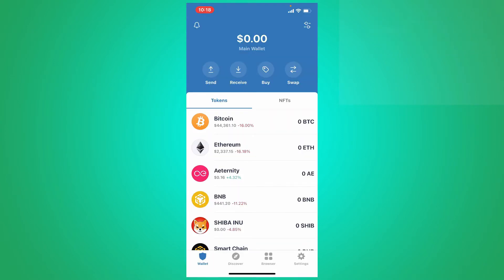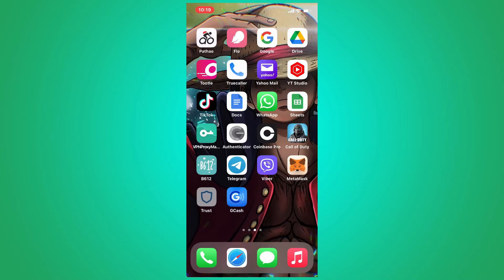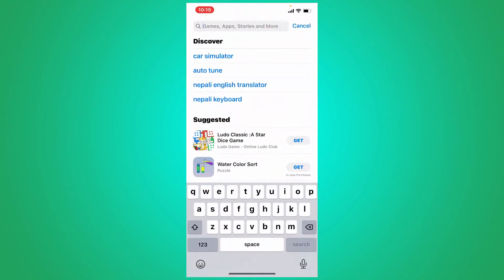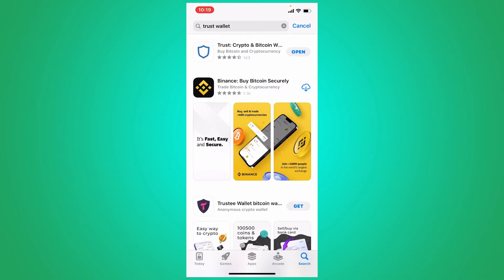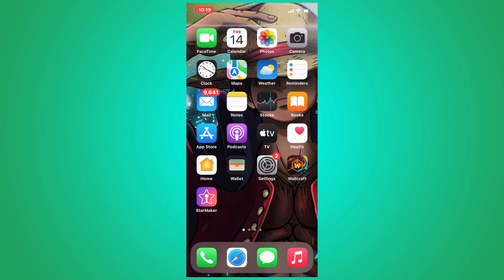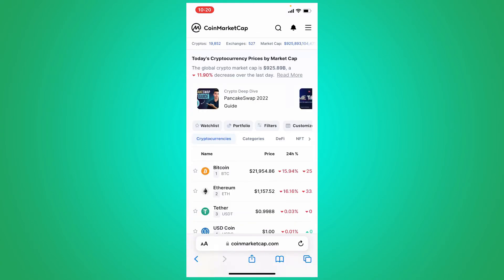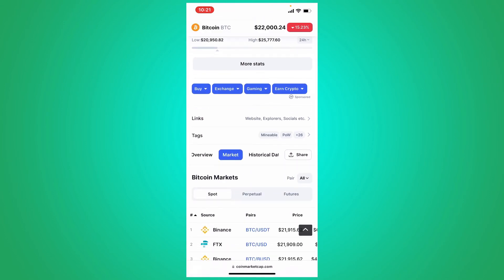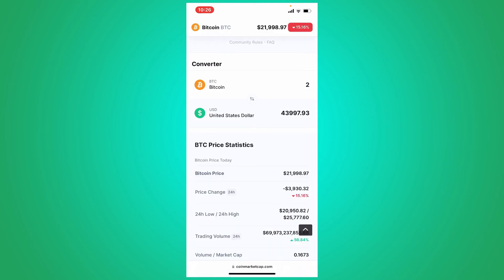How to Fix Trust Wallet Not Showing Balance Issue (2022) [UPDATED]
Is your Trust Wallet not showing your net balance? This might happen because of lag in your Trust wallet app. If you want to fix the issue where Trust wallet is not showing your balance then this video is for you.

This quick tutorial video will guide you with the possible fixes you can use in order for your Trust wallet to show your balance.

Watch out the full video and follow the instructions in order to fix Trust wallet not showing balance.

CHAPTERS
0:00 - Intro
0:18 - Steps to Fix Trust Wallet Not Showing Balance Issue
1:28 - Outro